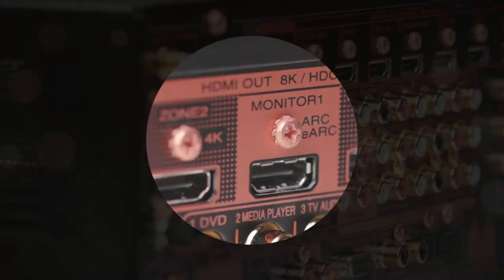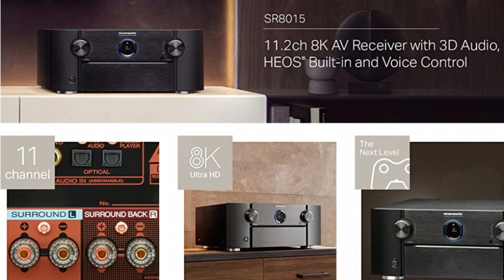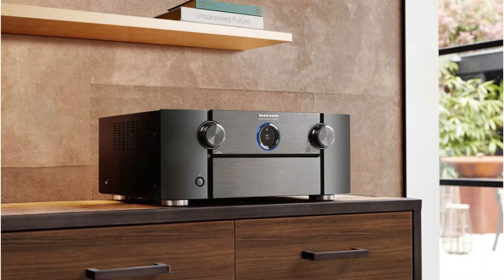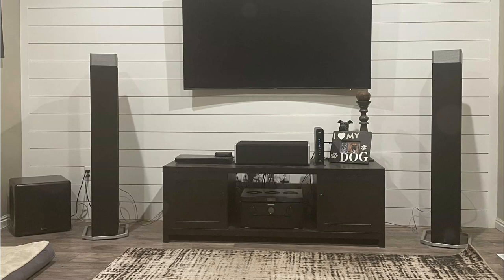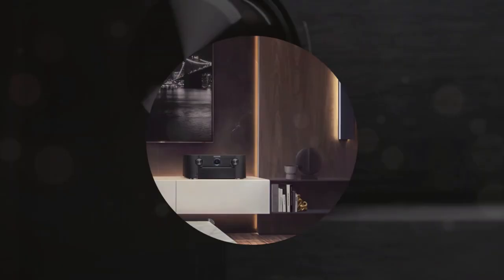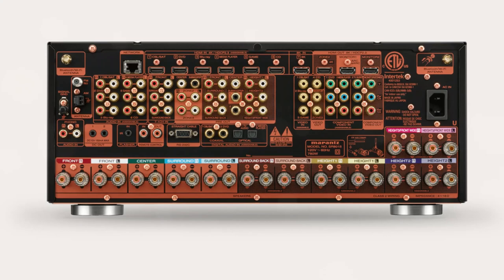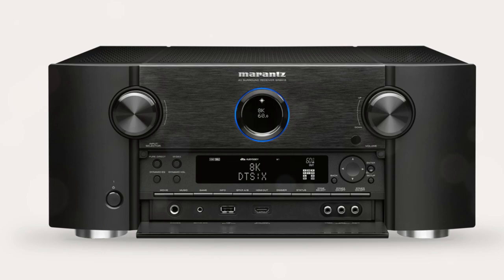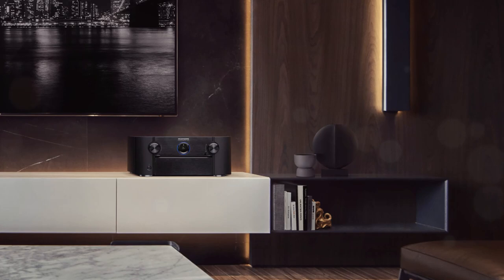11 Channel Receiver - Marantz SR8015 11.2 Channel AV Receiver Review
11 Channel Receiver - Marantz SR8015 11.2 Channel AV Receiver Review